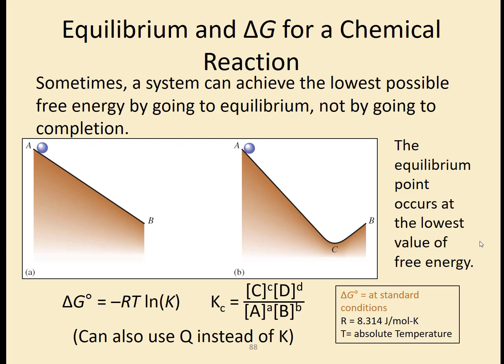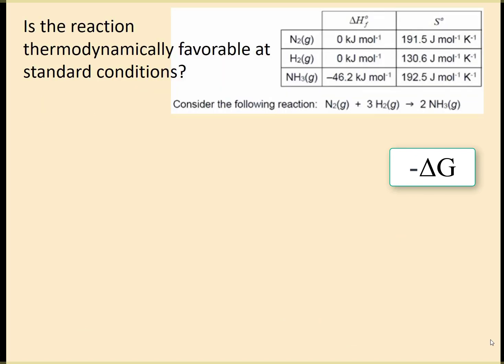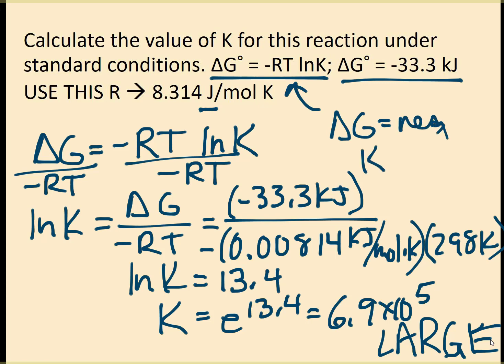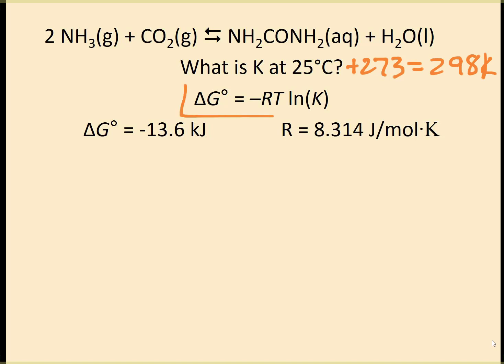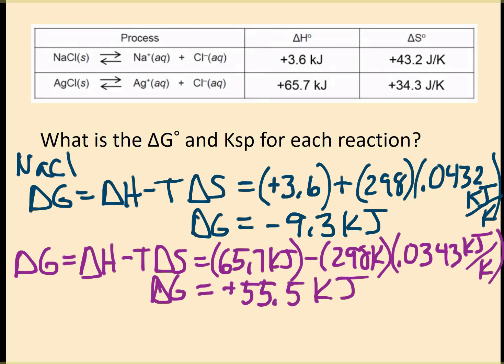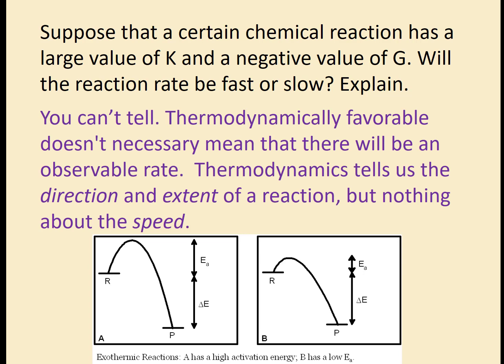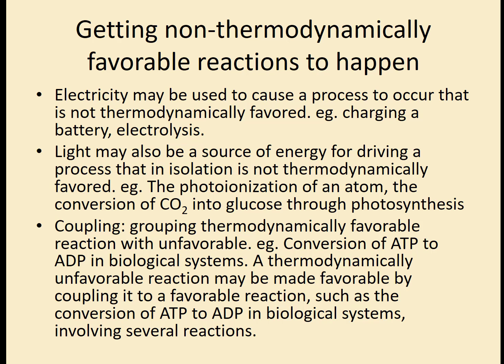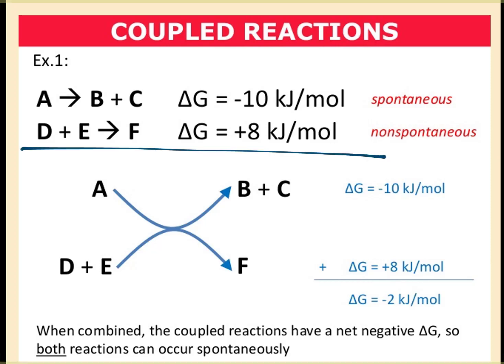AP 10 7b Kinetics and Free Energy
Equilibrium constant K and Free energy
The larger the K, the more negative the G, the more products that are formed to make a reaction thermodynamically favorable.